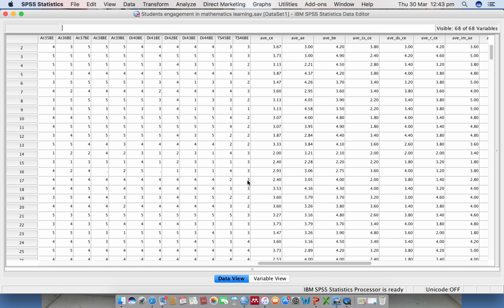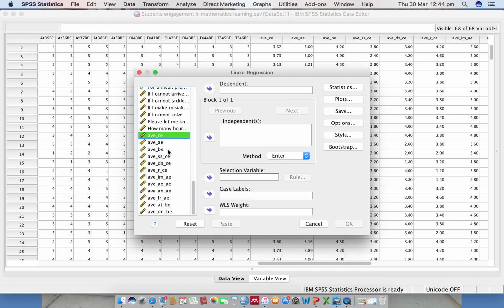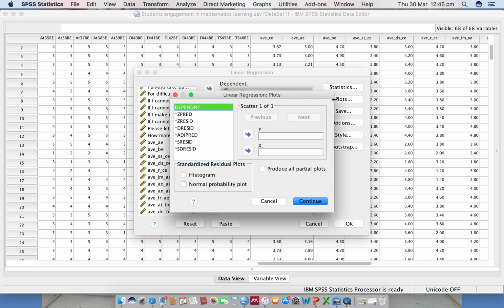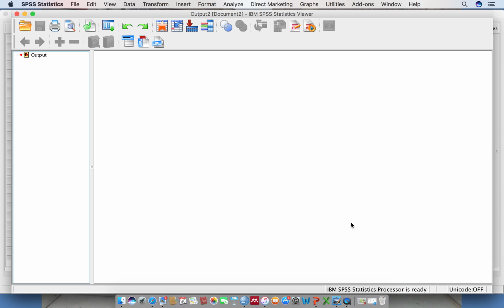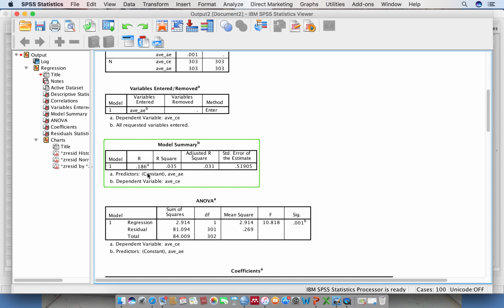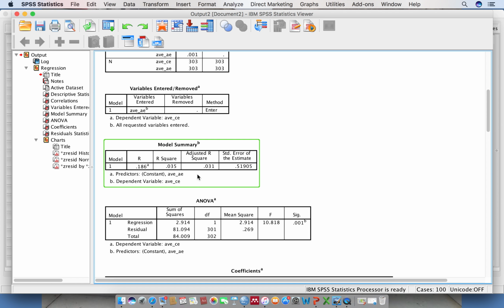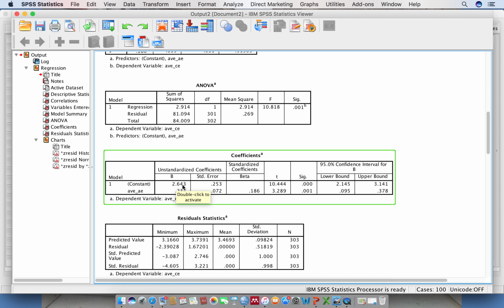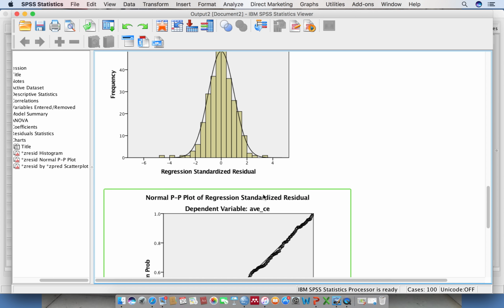Regression by SPSS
Durga Prasad Dhakal
Kathmandu University
School of Education
Nepal